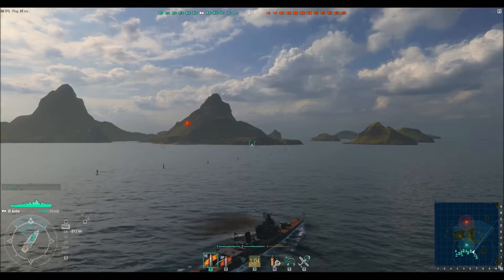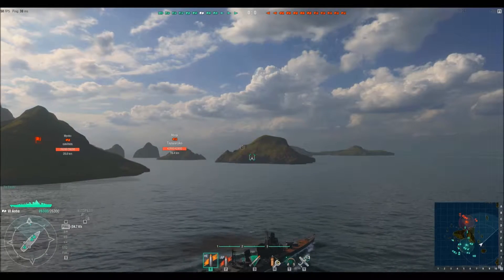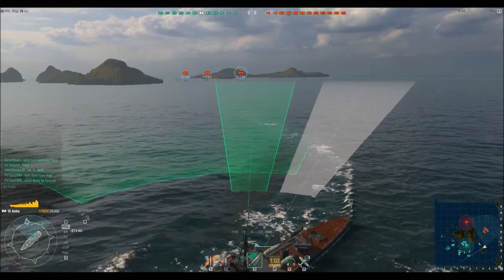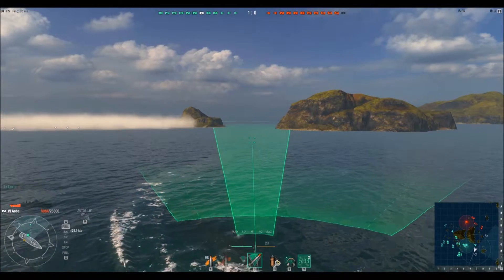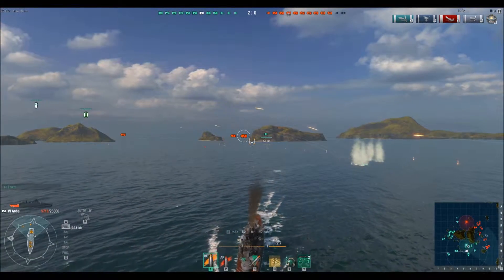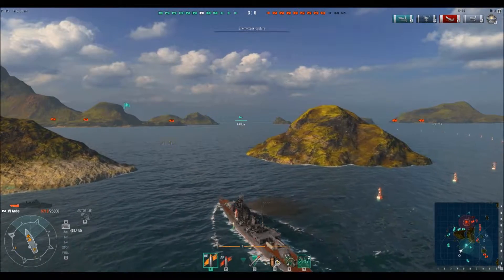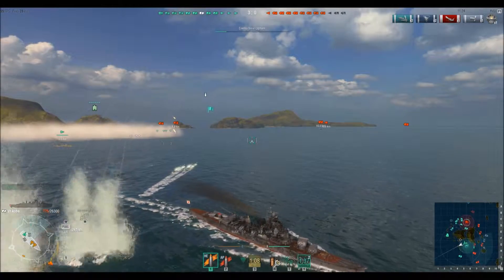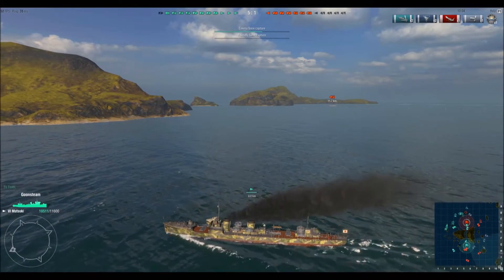World of Warships - First battle in the Aoba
The first battle in the tier VI cruiser of the japanese navy the Aoba. Good ship and already better then the furutaka.